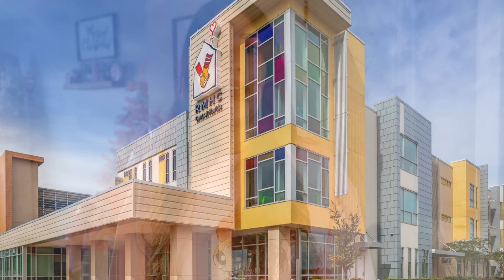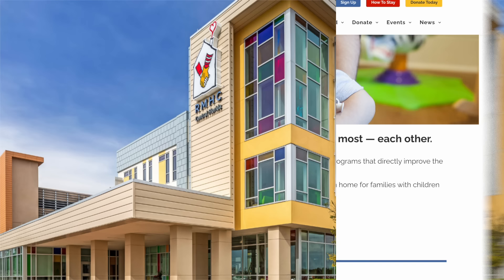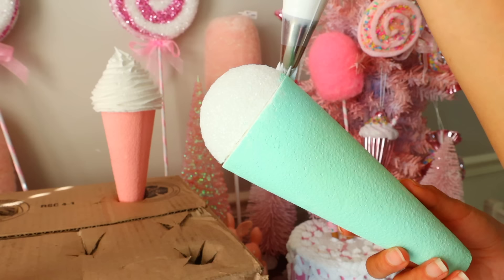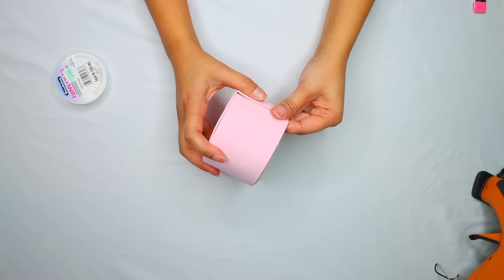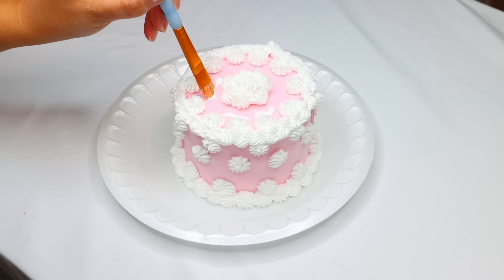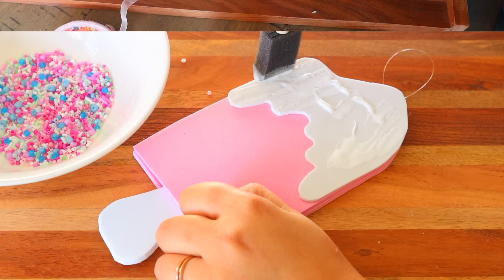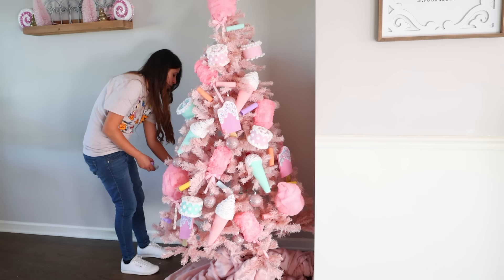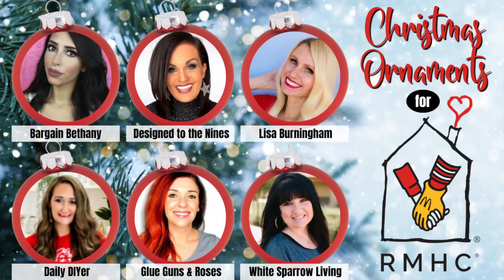*NEW* Dollar Tree Christmas DIYS (Fake Sweet Ornament HACKS for 2022!)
Make some Dollar Tree Christmas ornaments perfect for the holiday season! These easy and cute DIYS are so fun to make using Dollar Store products! Great for this Christmas 2022.

Thanks to NataLee at Designed to the Nines for putting this event together.

Designed to the Nines
39873 Highway 27 Ste # 235

Sprinkles used: